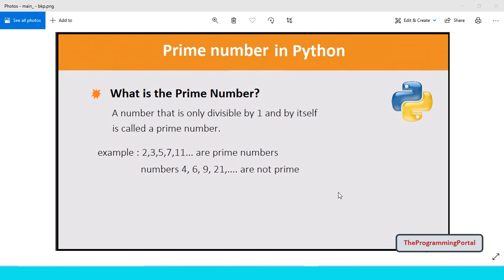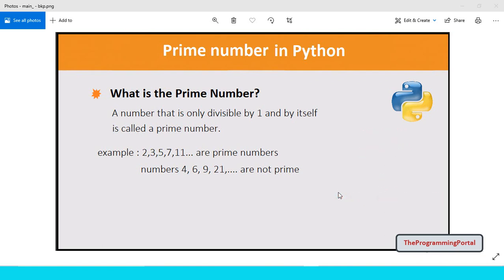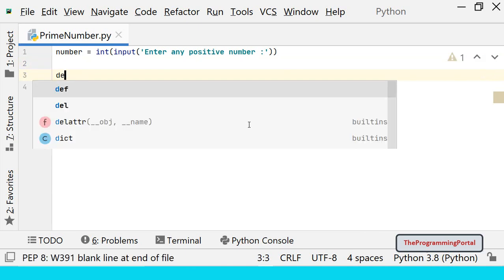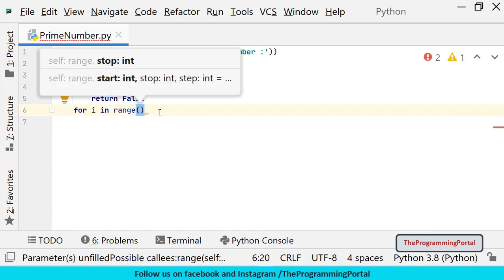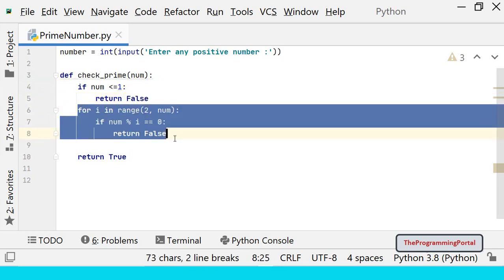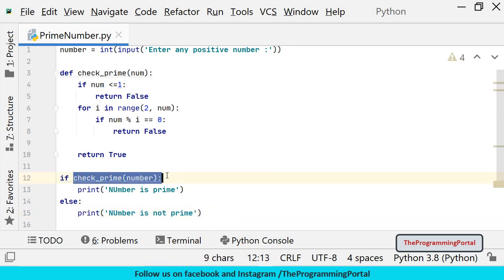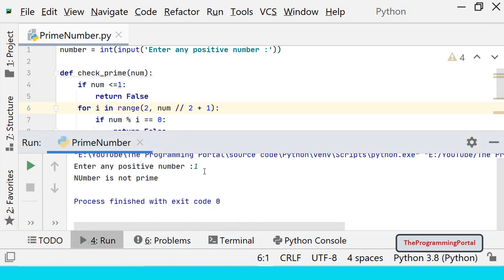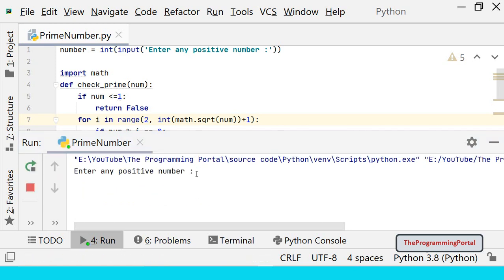Prime Number in Python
In this video, you will learn a python program to find if the given number is prime or not.
You will also understand the best optimization technique for prime numbers in python.

In this video you will learn:
- how to check if number is prime or not in python
- how to read input from user in python
- convert string to integer in python
- python built in sqrt function
- math module in python
- for loop in python
- if condition in python
- range function in python
- how to call function in python
- creating function in python
- how to optimize code in python

Keep Coding!